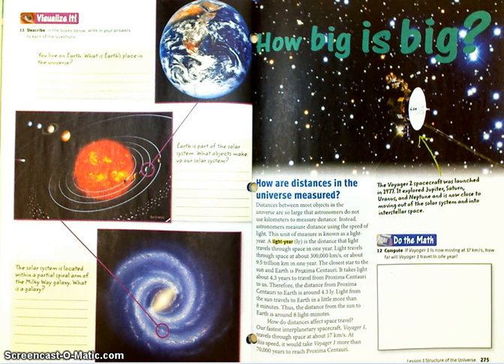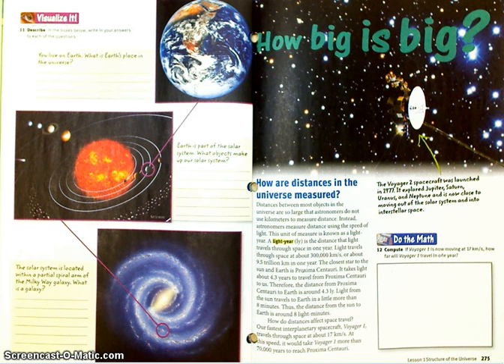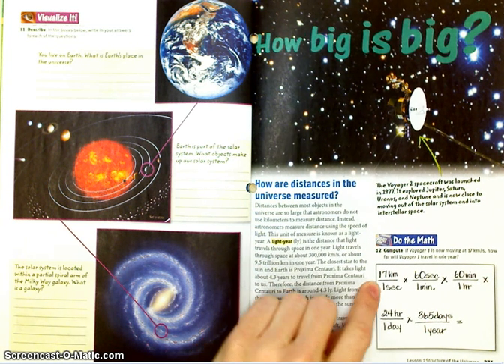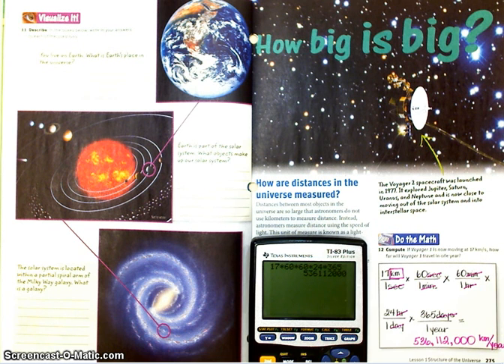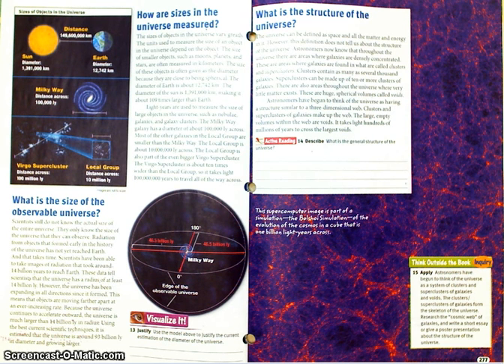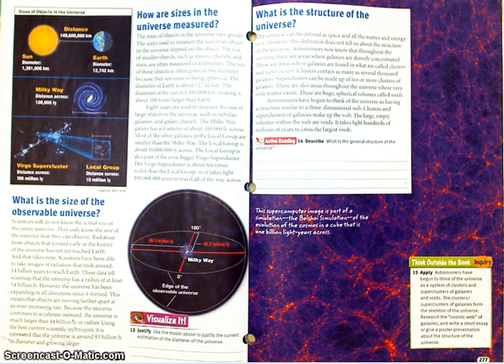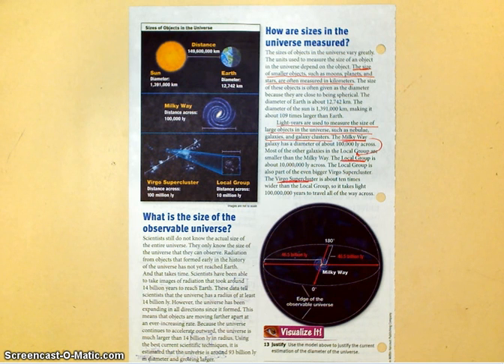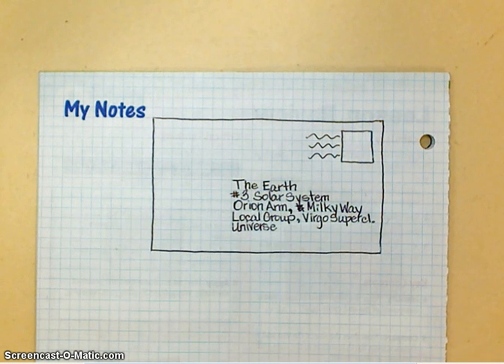unit 6 lesson 1 part 3